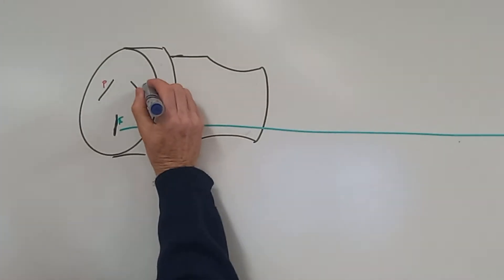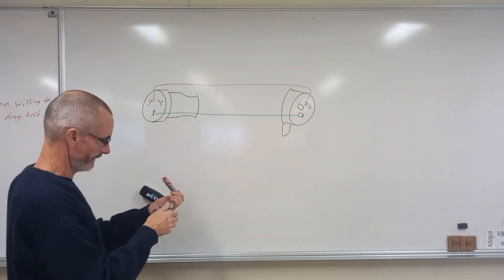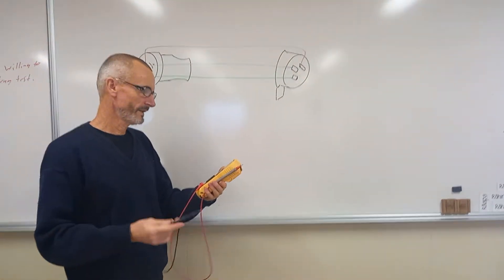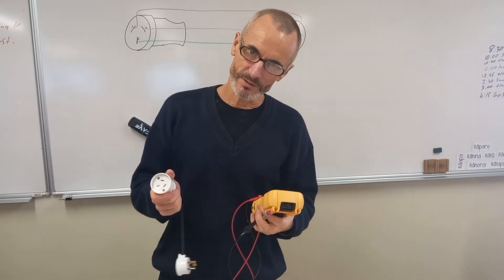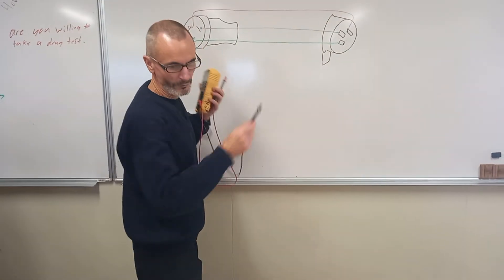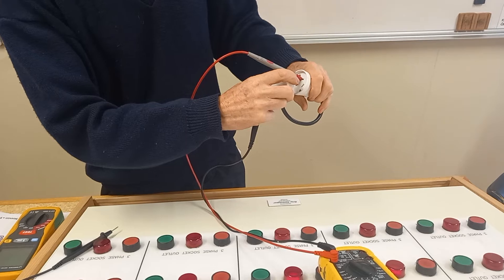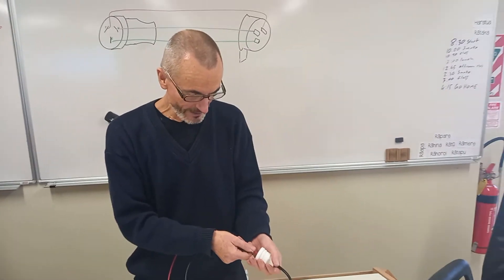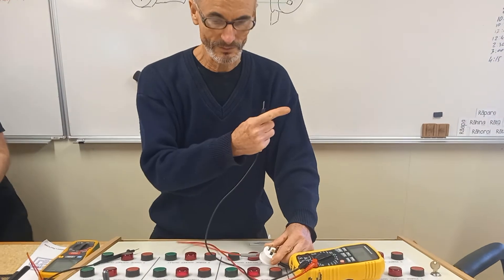How to preform Continuity and Polarity tests on and extension lead, appliance lead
The minimum acceptable result for the Earth is "does not exceed 1 Ohm" AS/NZS 3760:2010. Use an Ohm meter with an accuracy of Class 5 or better.
 NOTE – Class 5 denotes an accuracy of 5 % full scale deflection. Values measured are usually found to comply with a value
of less than 0.5Ω. Refer to AS/NZS 3760 for full compliance test requirements